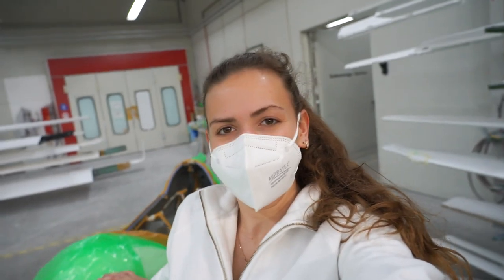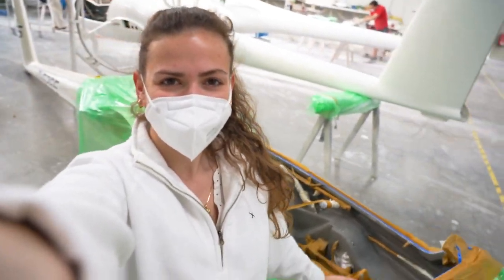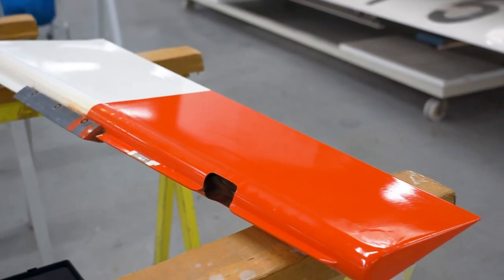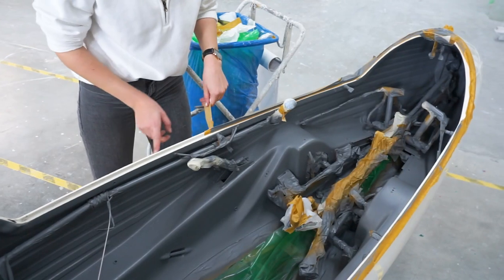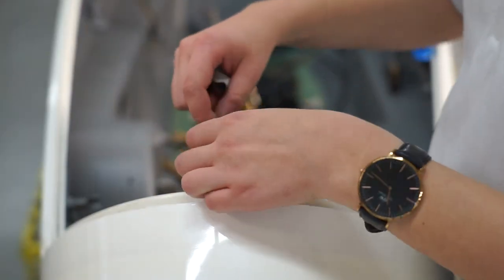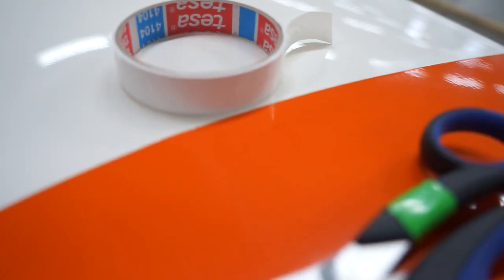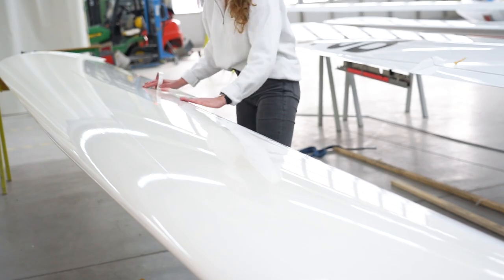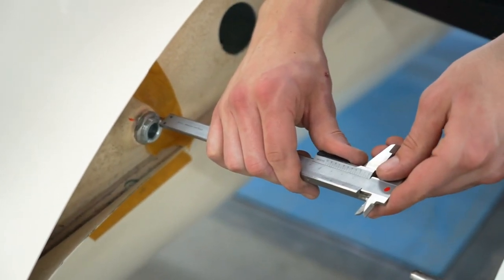HOW TO Competition Tuning | LS4 GLIDER SEALING ✈️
Many people fear the 3000h mark because it's time to get the glider checked up properly which can turn out expensive...

My glider was built in 1989 and after 32 years it definitely shows some aging signs. Here is how the final 3000h inspection at DG Flugzeugbau went for me with the Ls4 - PART 2.

Thanks DG for having me and to Stefan Langer for helping me out with the wrapping design!

And always remeber: Everyone can fly - Take more Adventures! 🔥